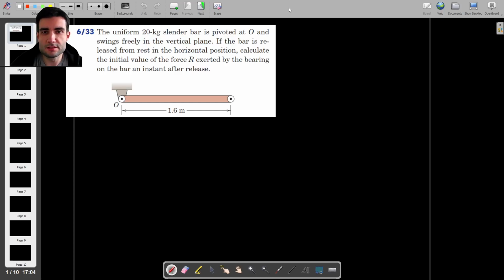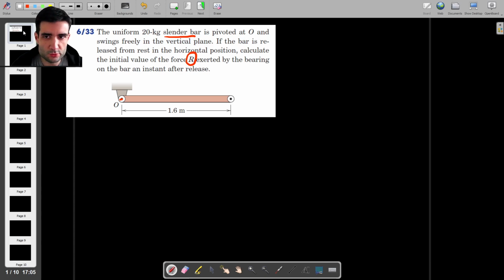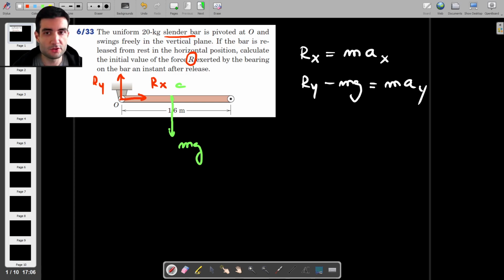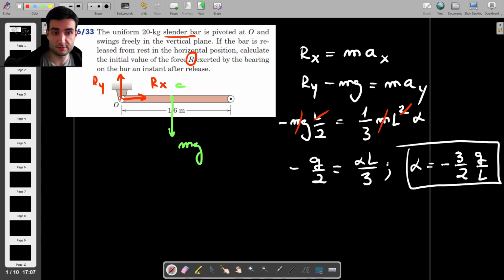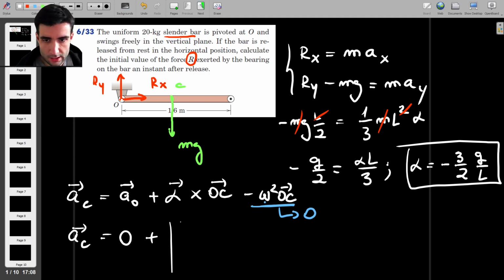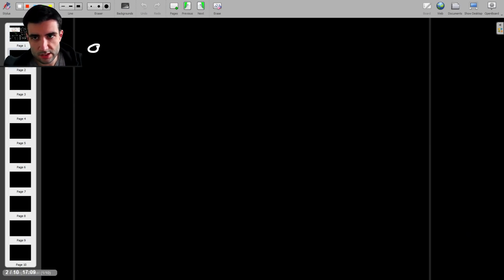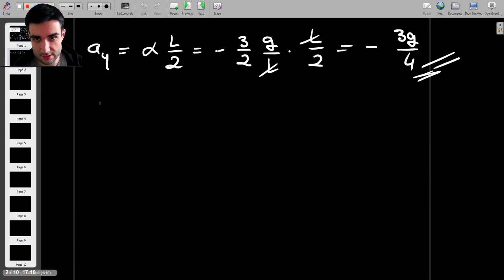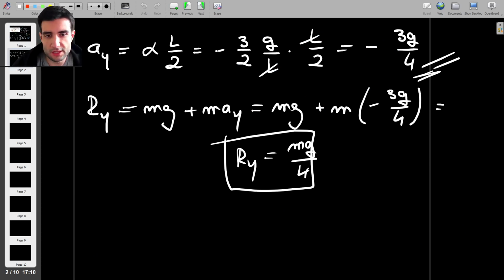Finding the reaction force within a hinge.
This is a quick problem which aims to calculate the reaction in a hinge for a swinging bar.